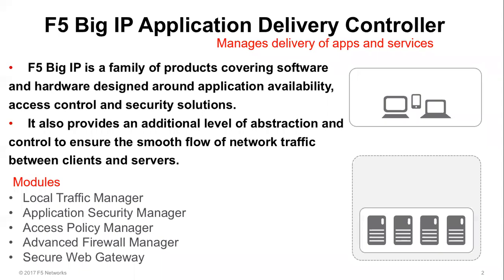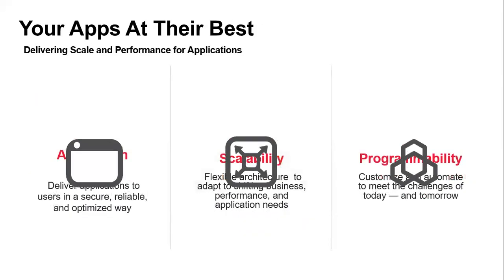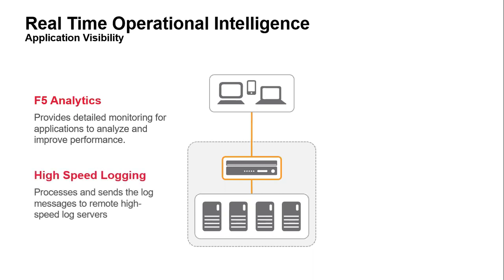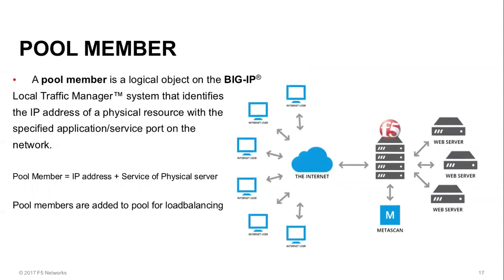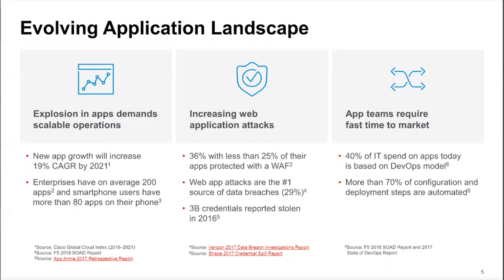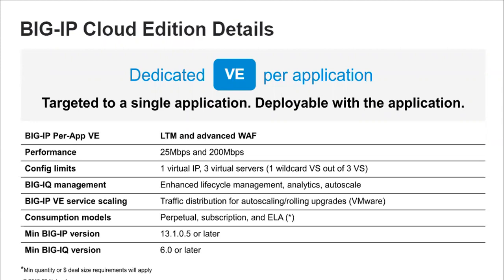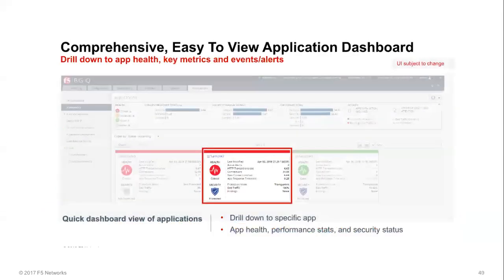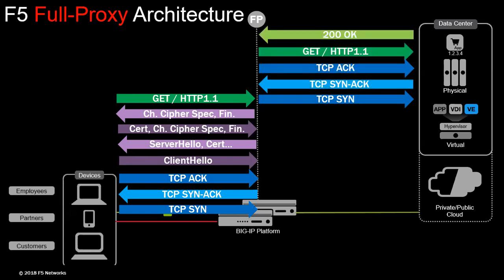Overview F5 Big IP Application Delivery Controller & Big IP Cloud Edition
CloudEdition